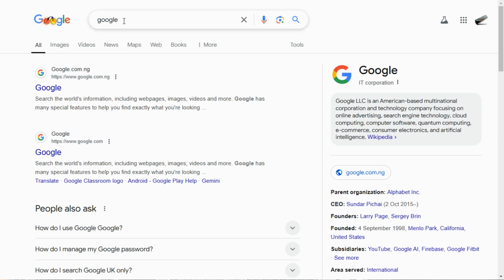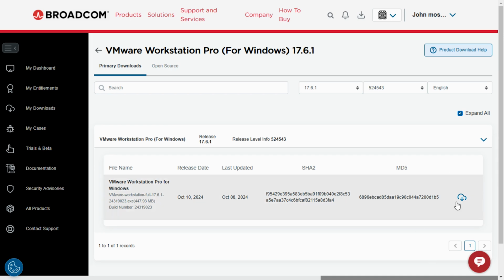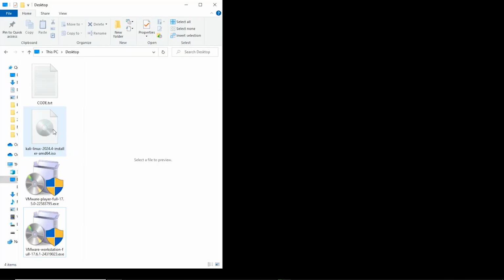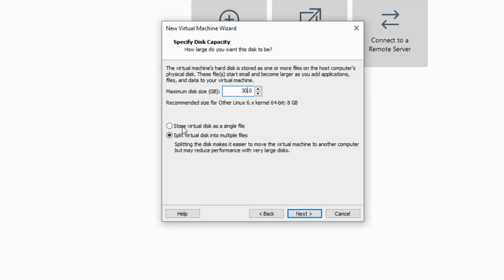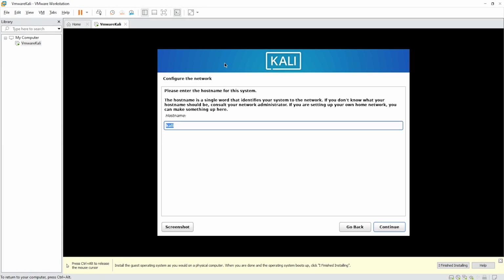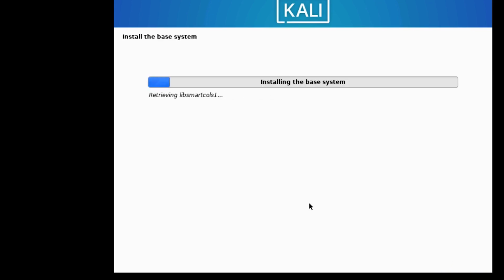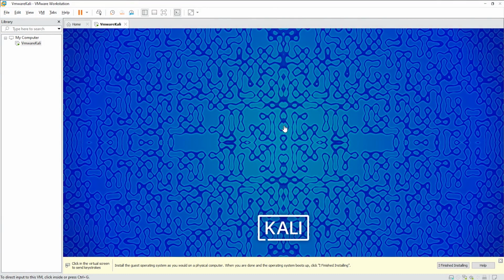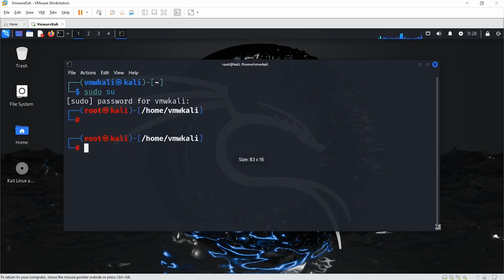How to Install Kali Linux on VMware Workstation Pro - Guide for Cybersecurity Professionals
Are you a cybersecurity professional looking to set up Kali Linux on VMware Workstation Pro? In this detailed tutorial, I’ll walk you through the entire process of installing Kali Linux on VMware Workstation Pro, which I downloaded for free. Perfect for beginners or seasoned ethical hackers, this step-by-step guide ensures you’ll have a fully functional Kali Linux virtual machine ready for your cybersecurity projects.

By the end of this video, you’ll master the installation process and be ready to dive into penetration testing or other cybersecurity tasks.